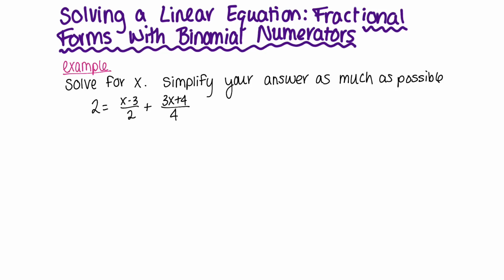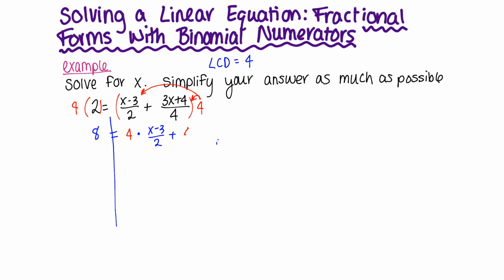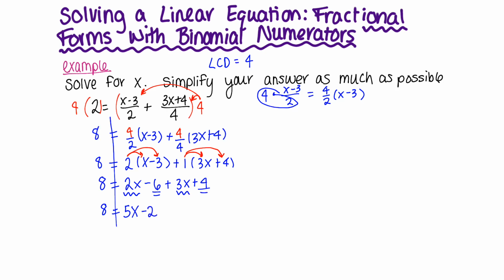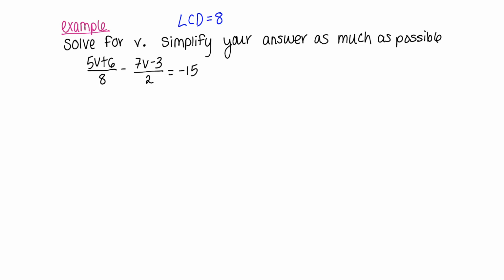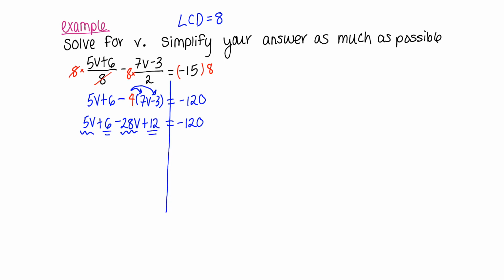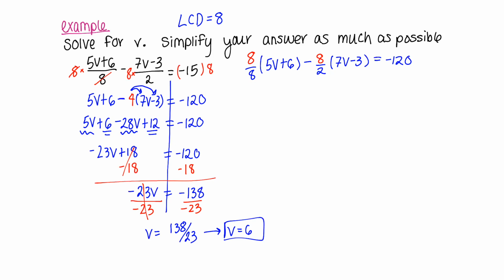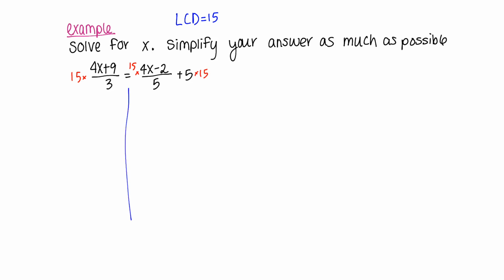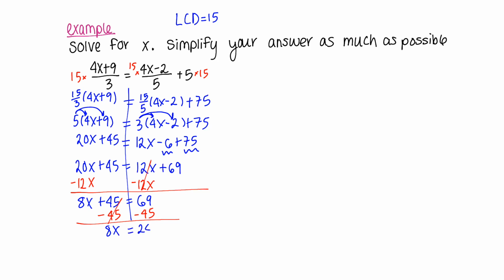Solving A Linear Equation Fractional Forms With Binomial Numerators